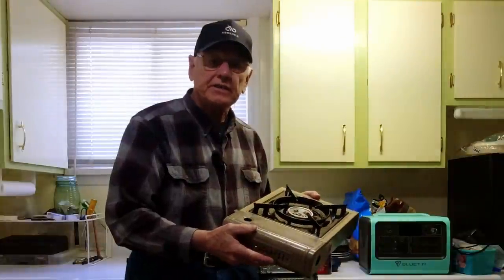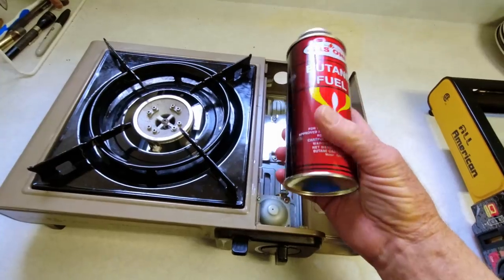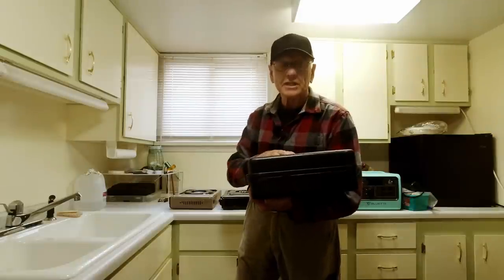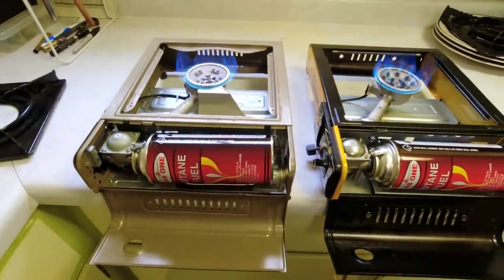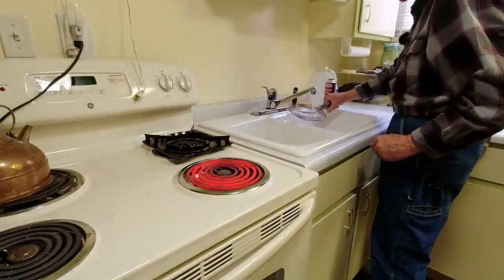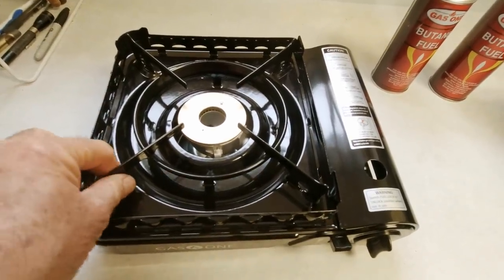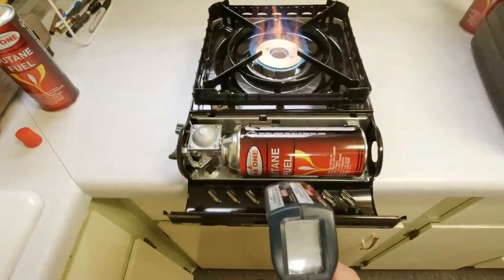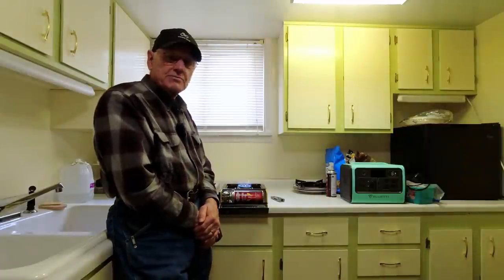Are the Newer Model Butane Stoves Actually Better? - How to buy a good one!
In this video I wanted to see if I could make an older butane stove function more efficiently like the newer ones that are being sold on the market.  Does the newer design actually make a difference? I show what I did, but any changes that you make are AT YOUR OWN RISK!  My recommendation is that you just buy a new model with the upgrade shown in this video.  They are not very expensive.

I like my butane camp stove for its convenience and how compact it is, but those 1lb butane bottles are so inefficient! When they are near empty, but not empty enough to throw them away, the flow of gas slows waaaaaay down so that all you get is a small flame!  Some newer models of these stoves have a new feature that helps with this problem, but I show you the difference between the old and the new.

The new stove in my video:
Gas ONE GS-3900 New Butane Portable Stove with Brass Burner Head, Dual Spiral Flame 15,000 BTU Gas Stove

My broad brimmed hats:
Henschel Crushable Soft Mesh Aussie Breezer Hat

Mailing Address:
Rick Herzog